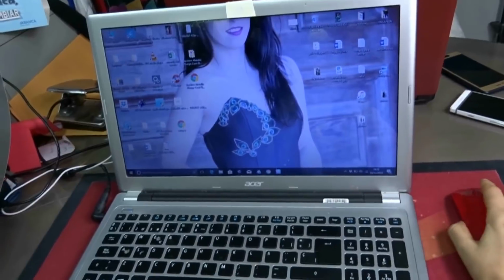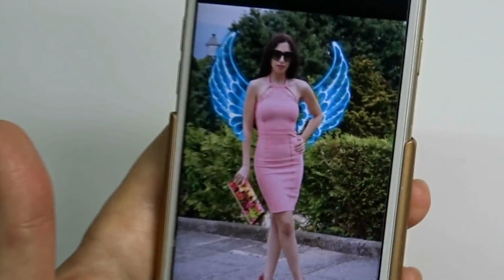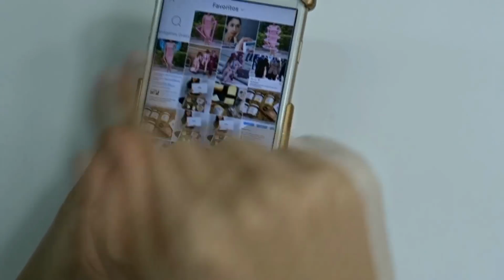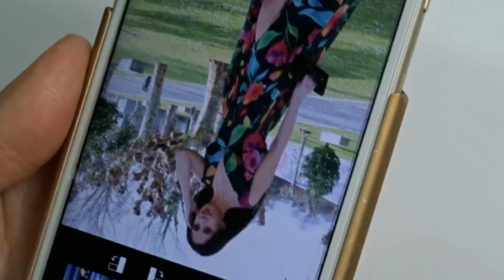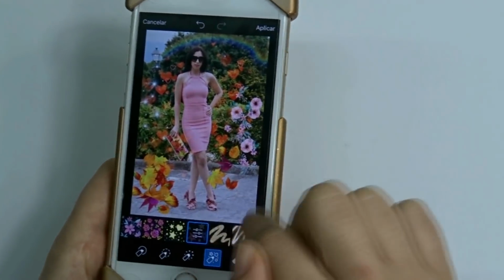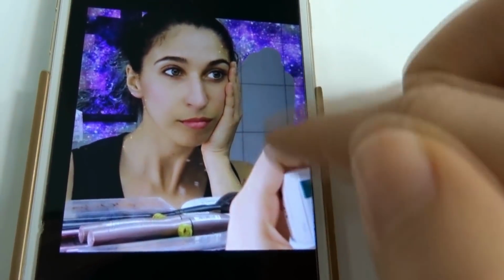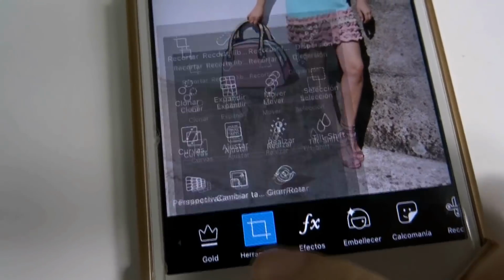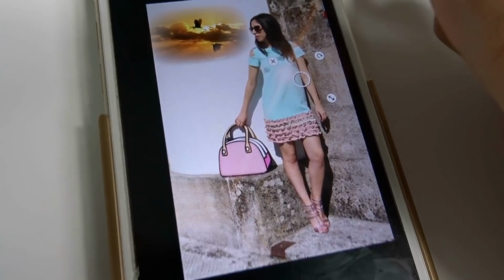How to create instagram 👩‍🚀stunning effects with PicsArt Tutorial,instagram hack 👩‍🎤instafamous